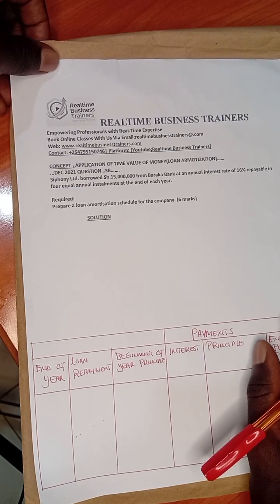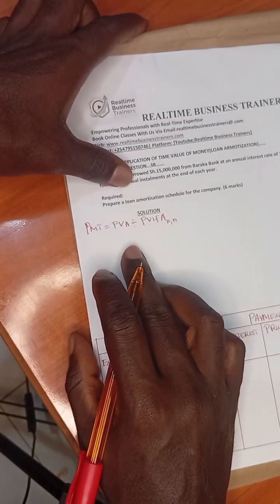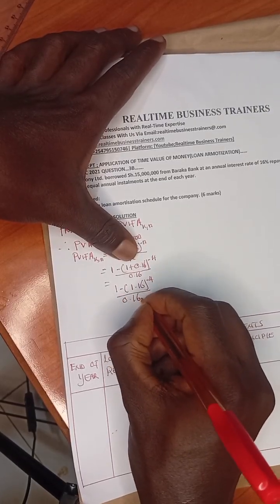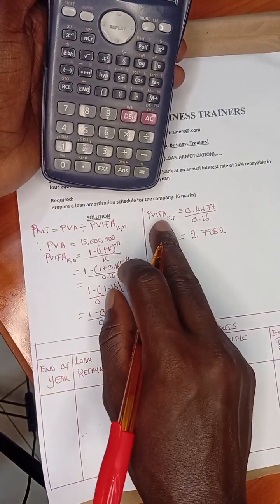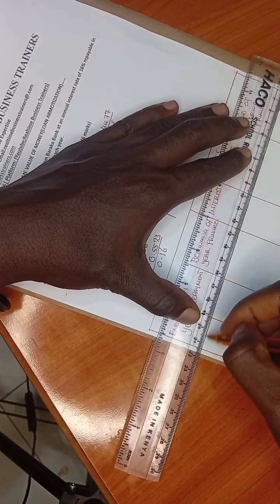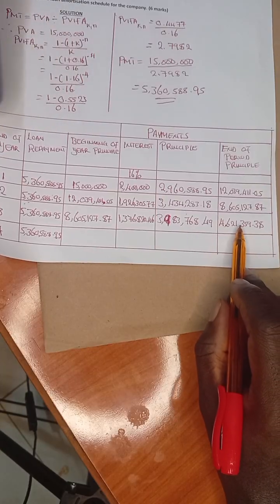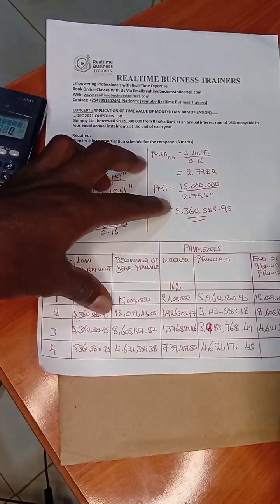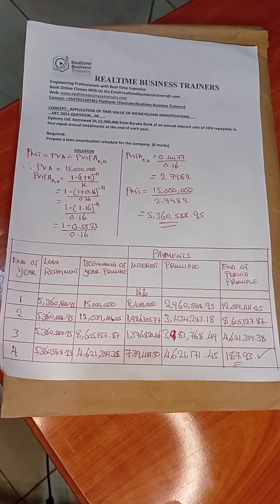Loan Amortization schedule(CPA FM Quiz)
Application of time value of money. Cpa financial management Quiz